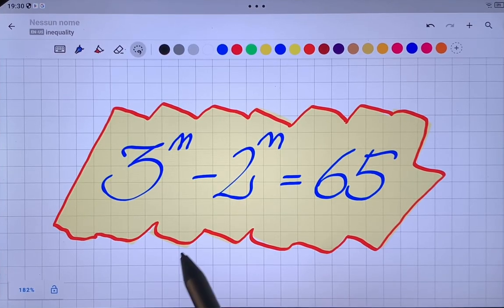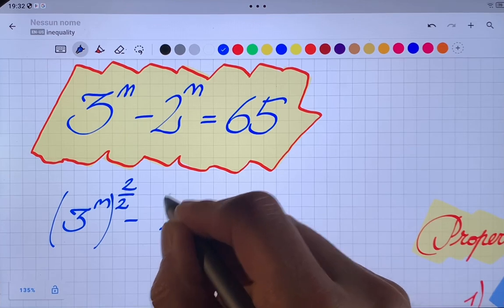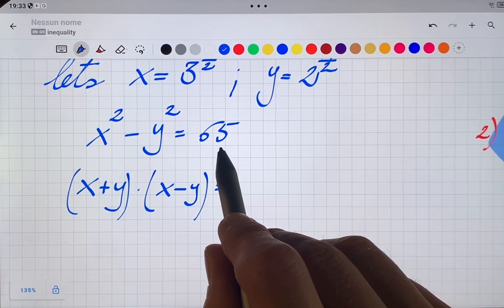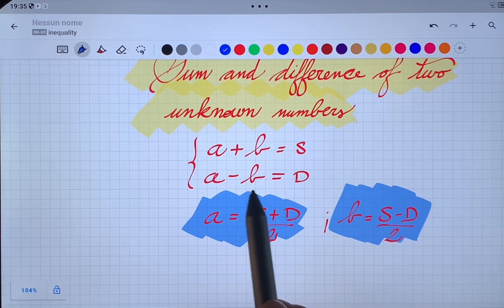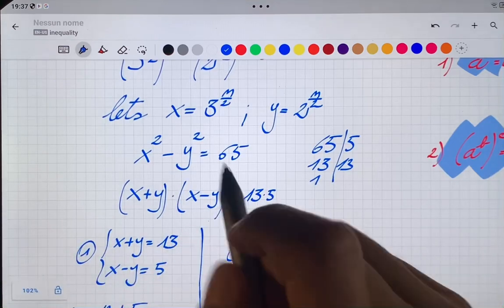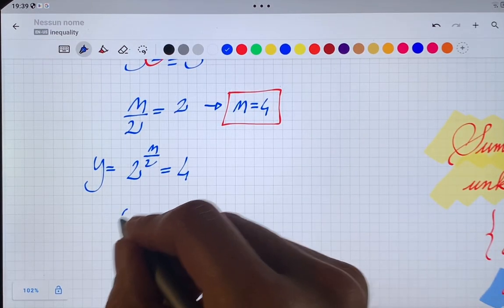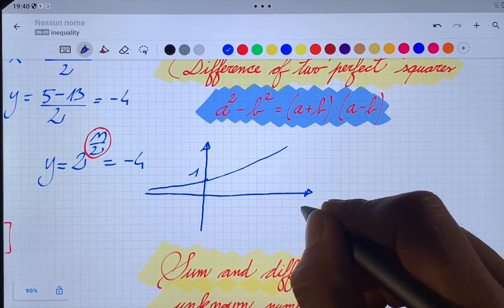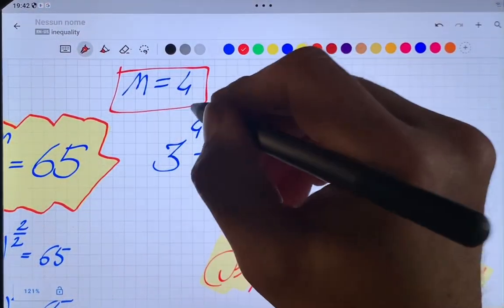Russian Mathematical Olympiad - The exponential question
The Russian Mathematical Olympiad is a prestigious mathematics competition in Russia that challenges students with complex and creative problems. It is part of a broader tradition of mathematical competitions aimed at identifying and nurturing mathematical talent among school students.